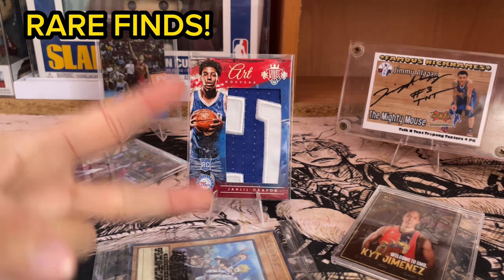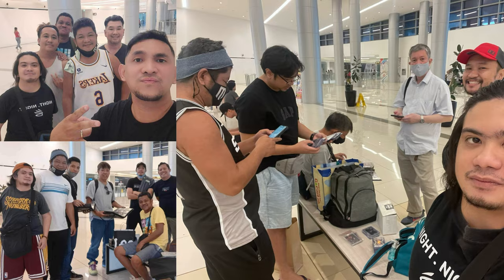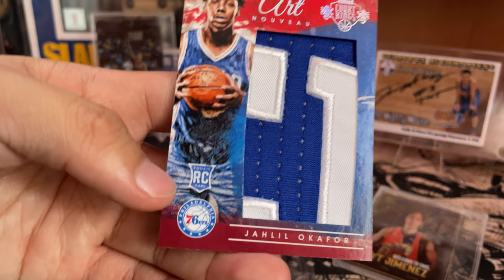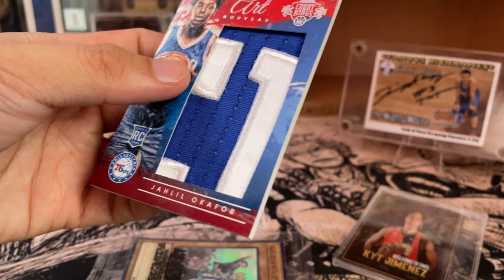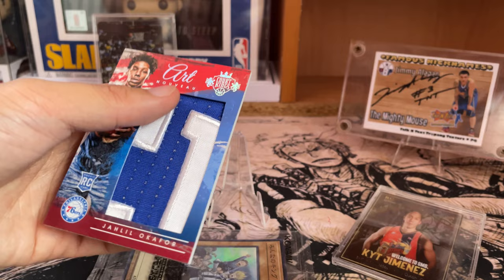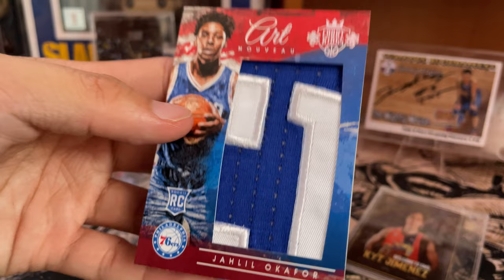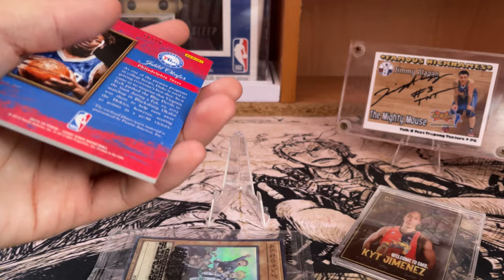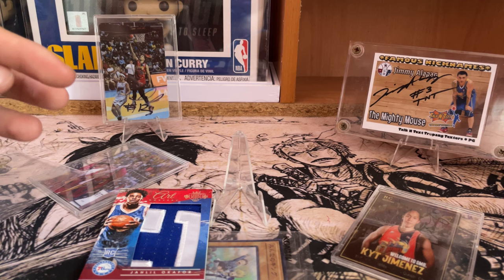Rare Finds!(Jahlil Okafor NBA Card)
What’s up mga ka-treasure! Flexing a rare gem from the museum. A NBA rookie, numbered ten of ten, and a good cut of game worn jersey patch card of Jahlil Okafor